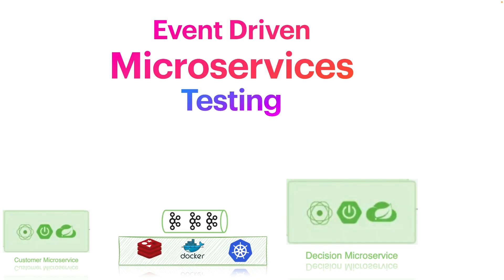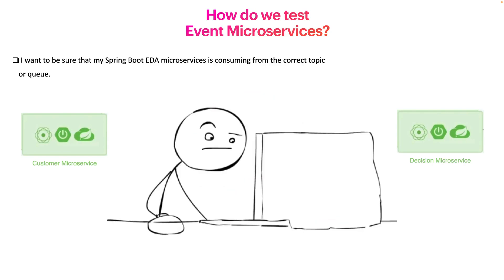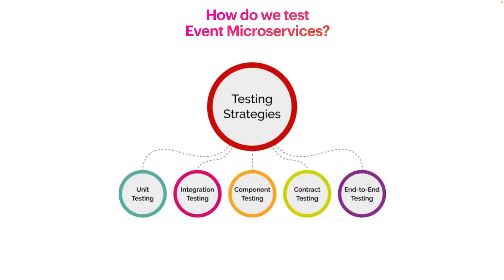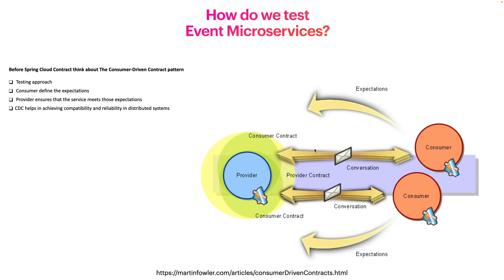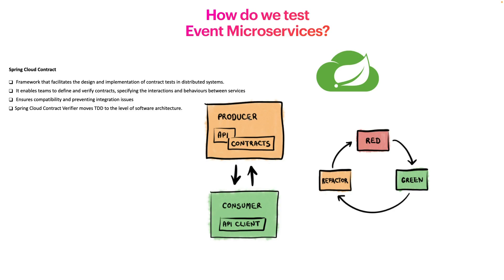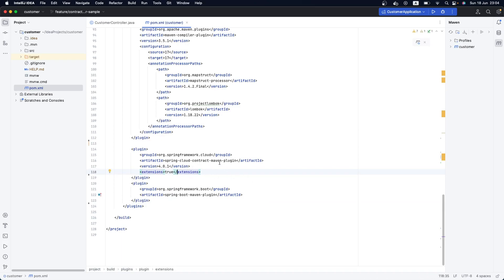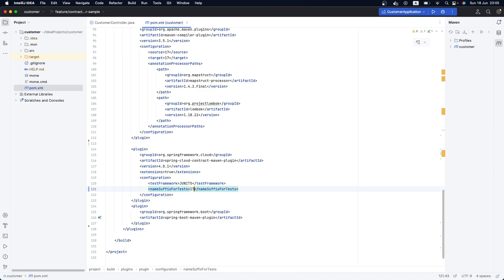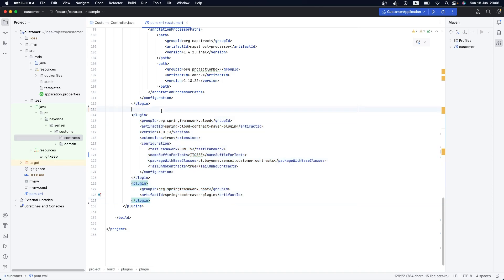Microservices: Spring Cloud Contract | TestContainers - 01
Understanding Synchronous vs. Event-Driven Applications is important but don't forget testing your event-driven microservices. This is what we are going to cover in this series.

- Domain-Driven Design
- CQRS, Event-Sourcing, Transaction Outbox Pattern, Command vs Event, DLQ
- Test Coontainer
- Spring Cloud Contract, etc.